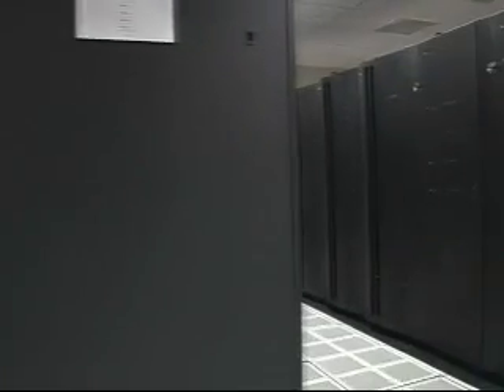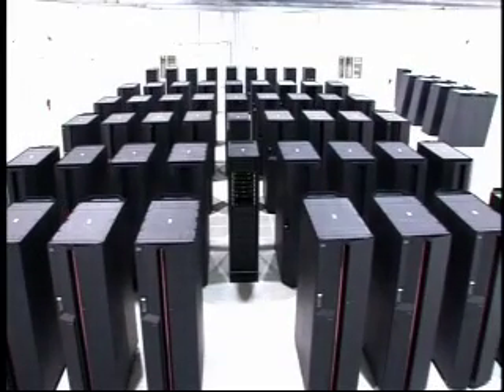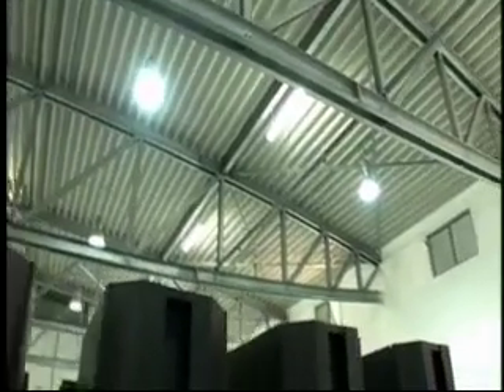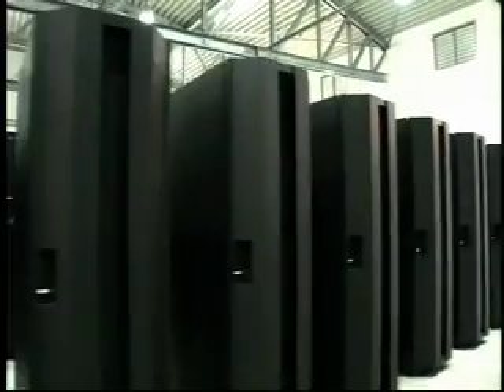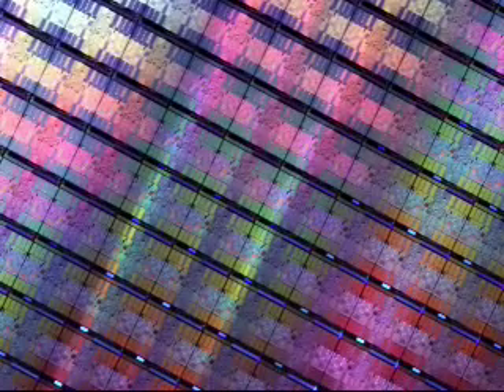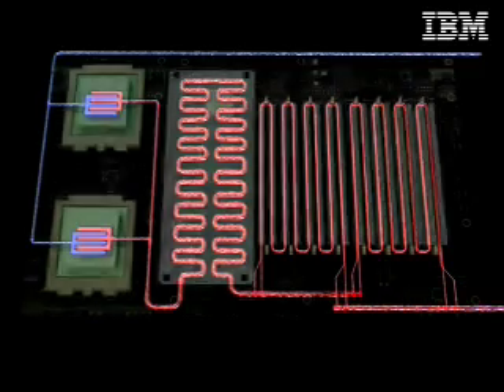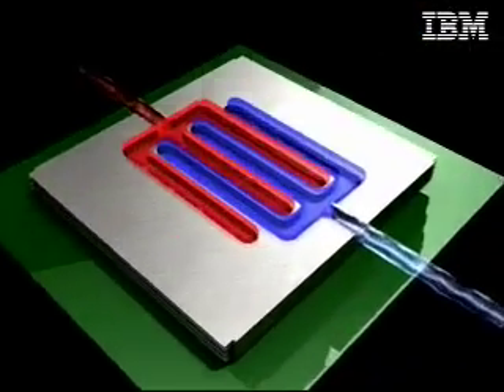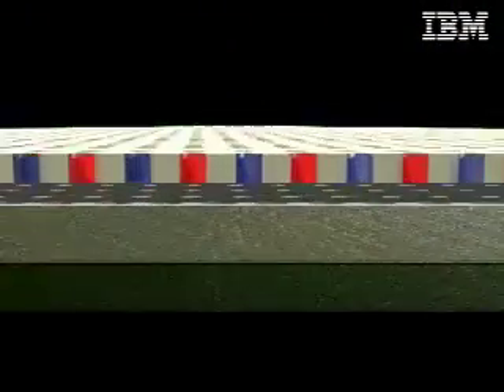IBM Launches Hydro-Cluster Supercomputer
IBM has unveiled a new supercomputer called Hydro-Cluster that uses water to cool down the device and reduce overall energy consumption. With this new technology, data centers using Hydro-Cluster supercomputers can reduce their energy consumption by 40 percent and use 80 percent fewer air conditioners. This system uses water-chilled copper plates above each of its microprocessors that continuously remove heat from the electronics. IBM researchers say they are also working on computers that would allow water to go directly inside the chip. Once inside, the water can be routed out of the computer and pumped into the heating system for re-use. Hydro-Cluster is expected to be available beginning May 6. Courtesy of IBM.